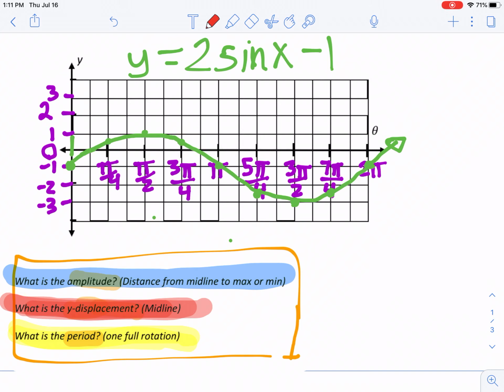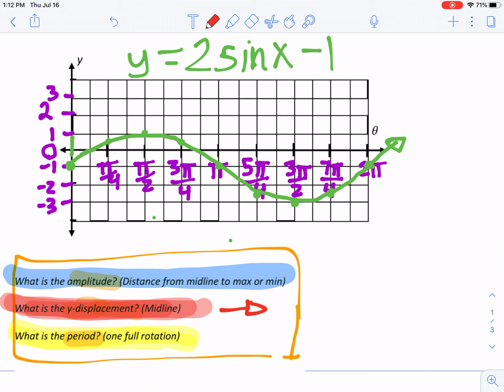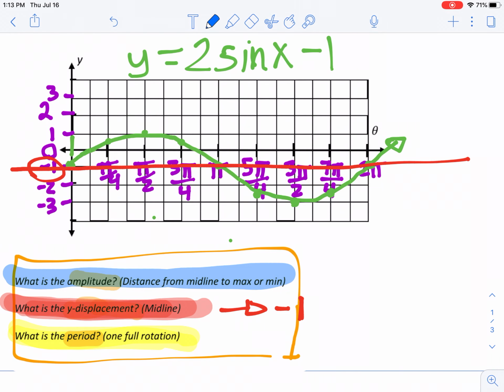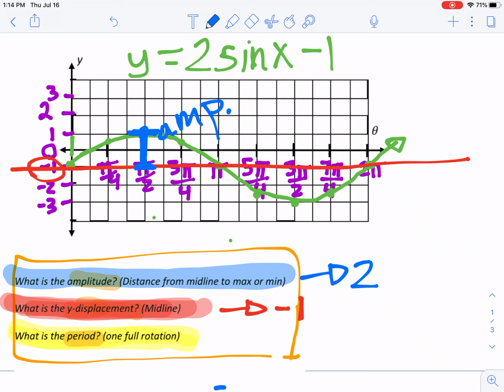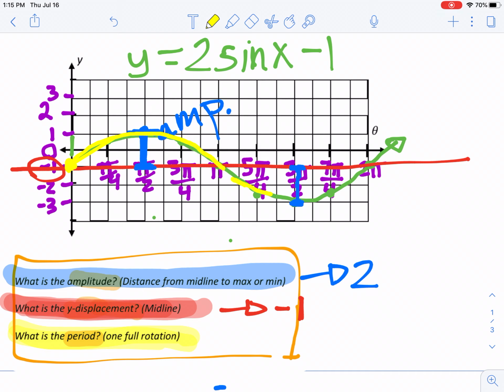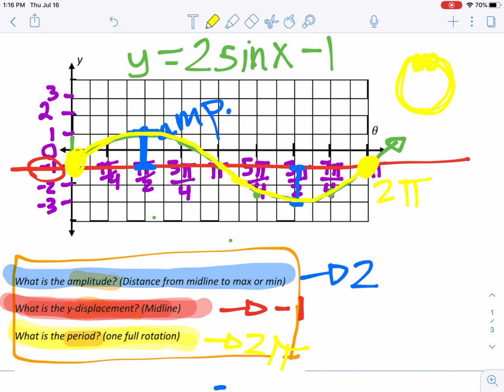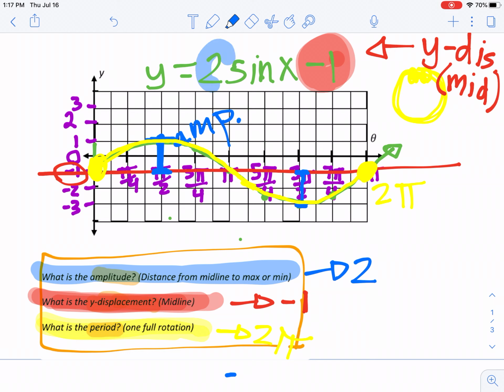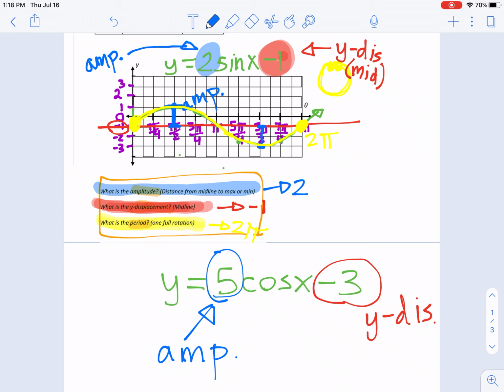Part 3: Graphing Sin More in Depth